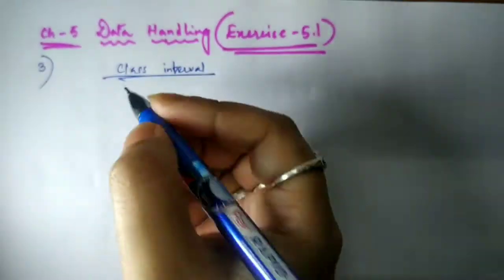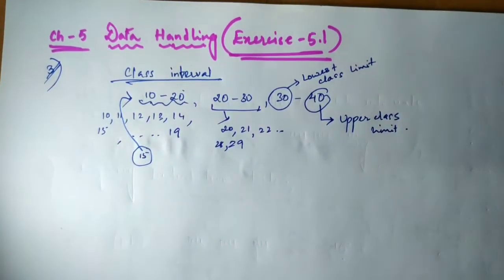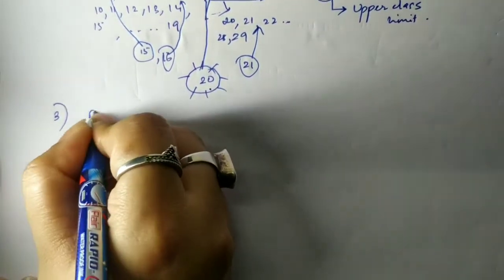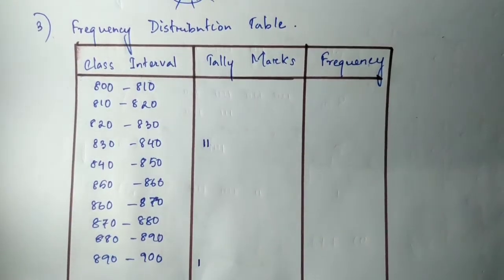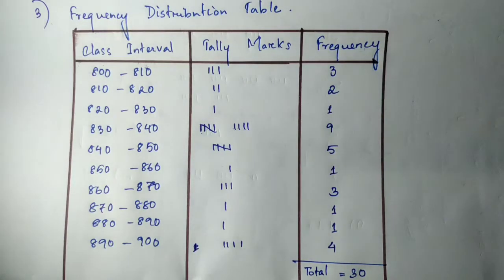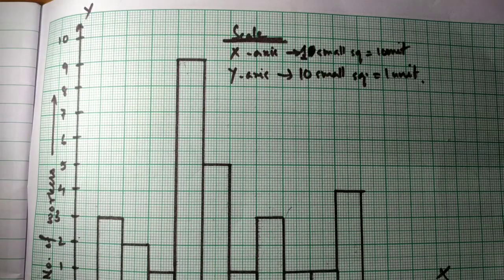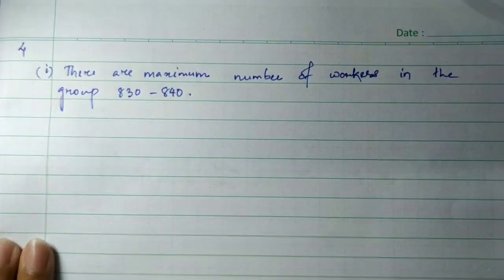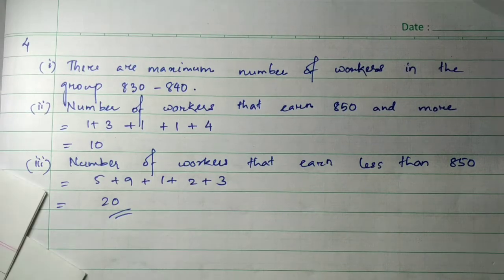Class 8 Ch 5 Mathematics_day 2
Ch 5 Data Handling (Exercise 5.1) Part 2